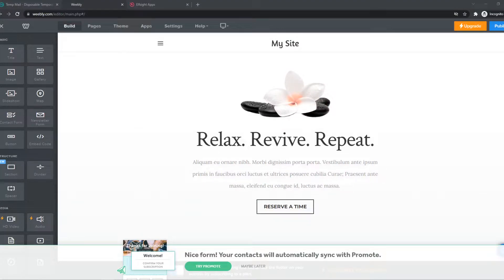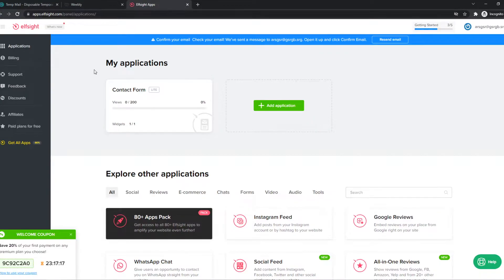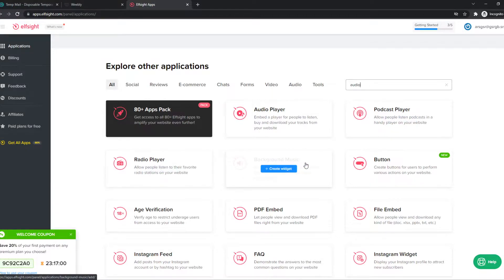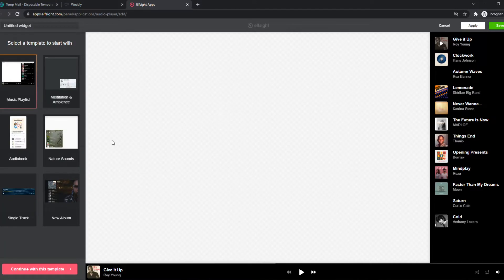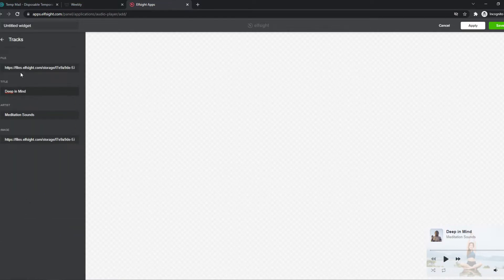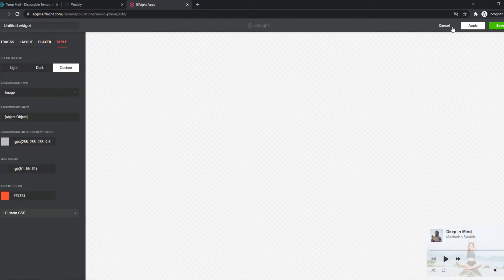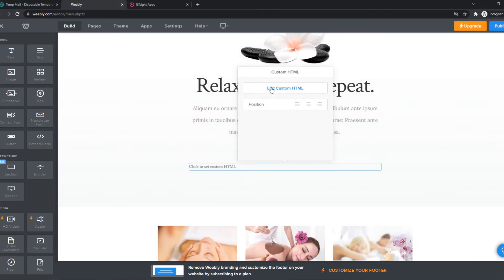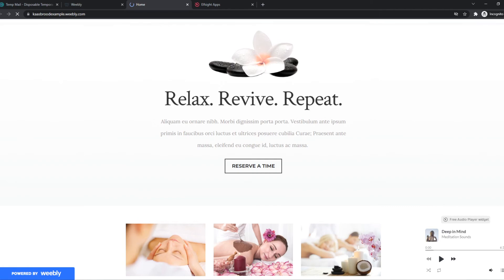How to Add Audio Player to Weebly (Full Guide)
Learn How to Add Audio Player to Weebly (Full Guide)